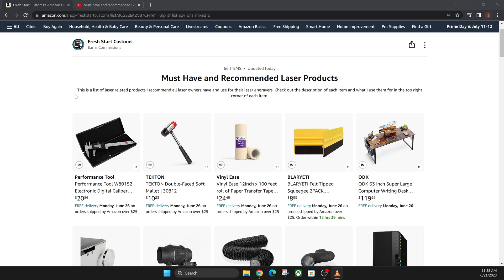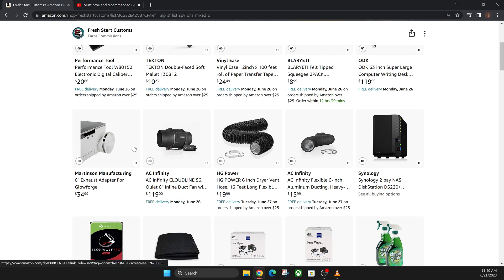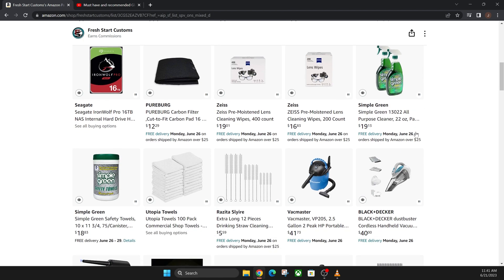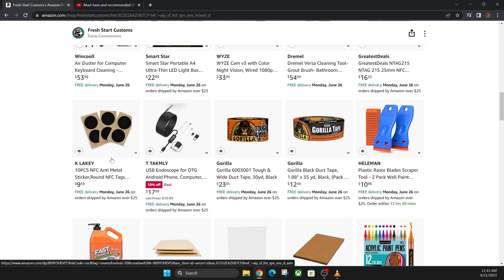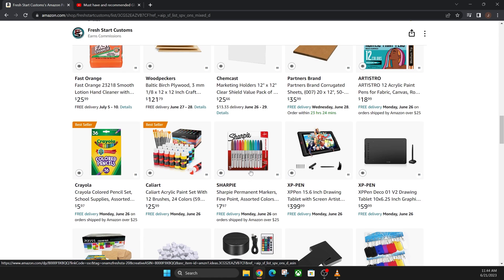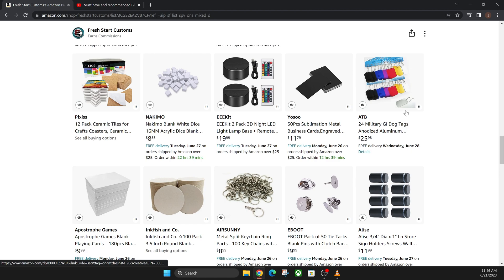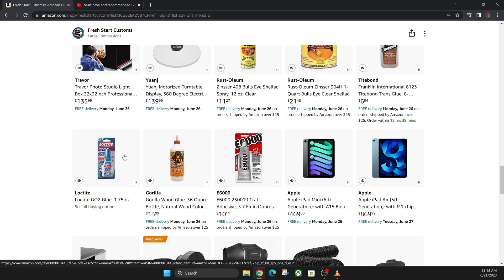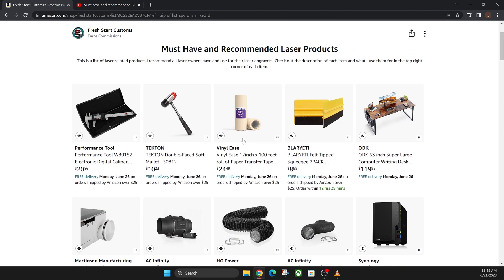Laser Accessories You Should Know About - Episode 9 - Glowforge Guide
This is a quick overview video of all the recommended products I recommend for your Glowforge or laser engraver.

then click on main list.